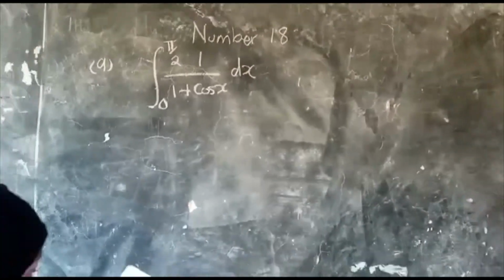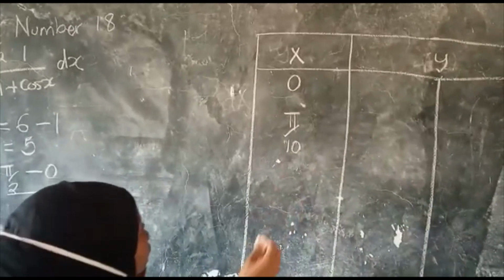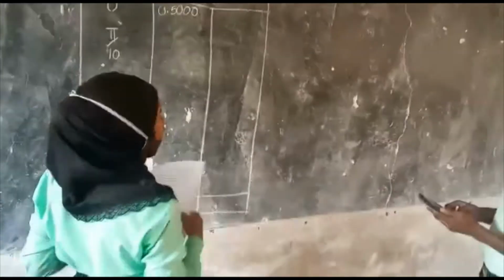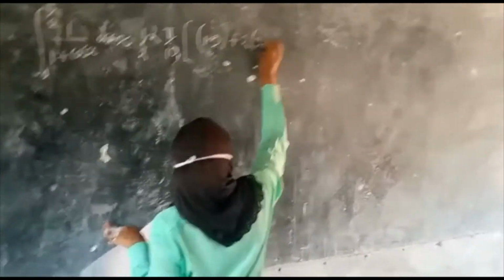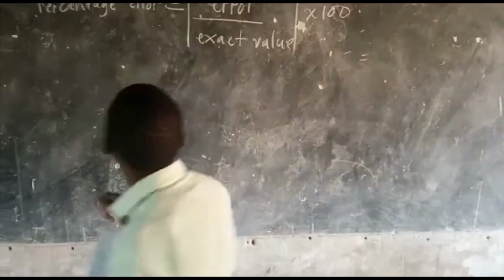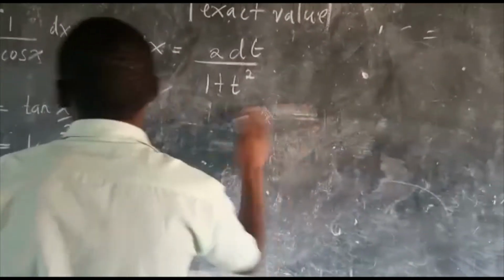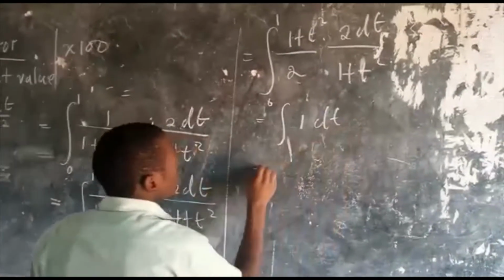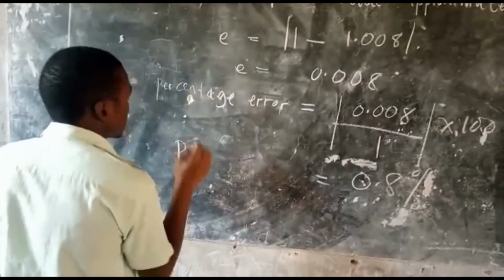Kasawo Islamic Paper 2 Qn 18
This video will teach you some basics on the use of the trapezium rule